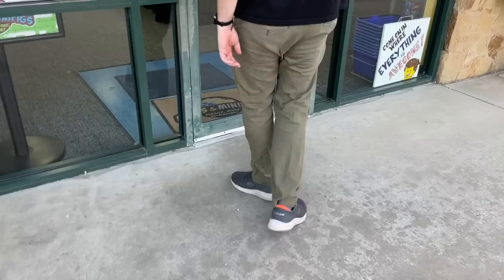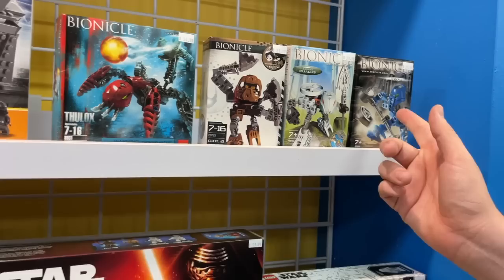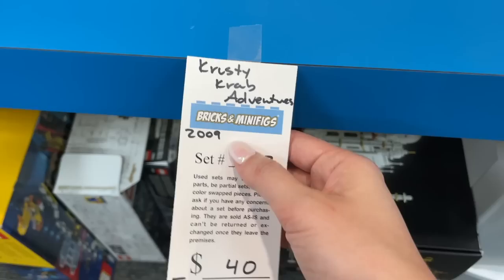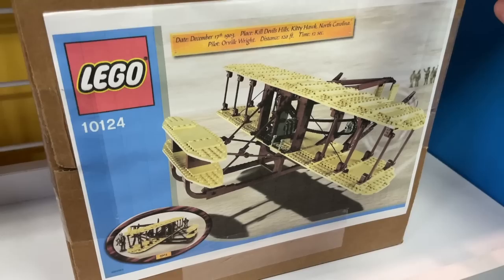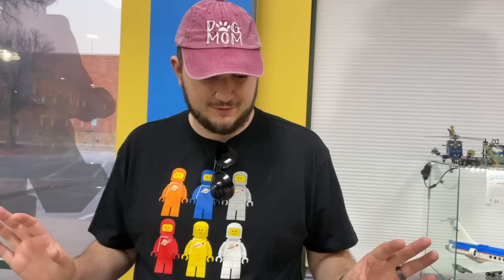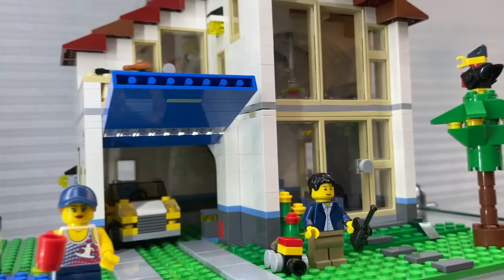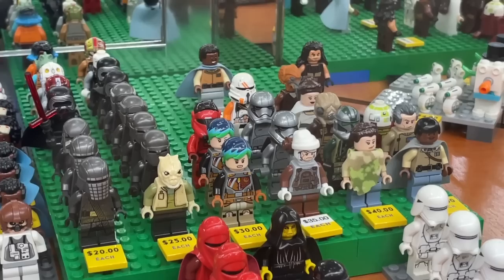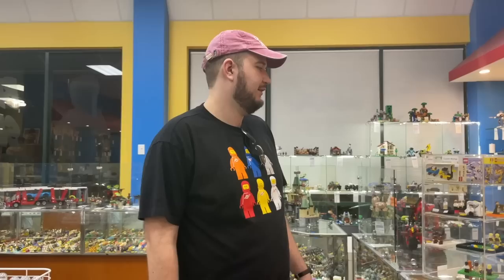SO MANY RETIRED LEGO SETS & MY DREAM MODULAR BUILDING!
Stop by Bricks & Minifigs in Austin, TX and tell them we sent you! They just had a huge LEGO buy-in with another big shipment of customs, light kits, and displays on the way!

I've been working on my LEGO Modular collection for the LEGO City for three or four years now, and so many of them are way too expensive. I can't believe I found this one today! I remember seeing it for sale at another store a few years ago, but it was in really bad shape for hundreds more than what we paid here for it. It was such a blast from the past finding Blacktron, M-Tron, Bionicle, and other retired themes as well as some sets from the golden age of LEGO (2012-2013) new in box.

Tattoo artist: @heathermaranda on Instagram